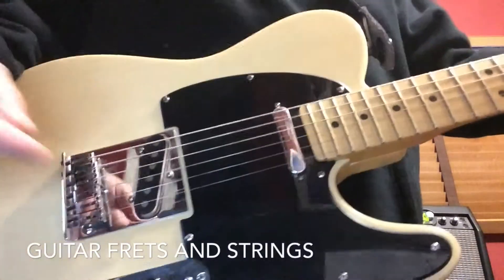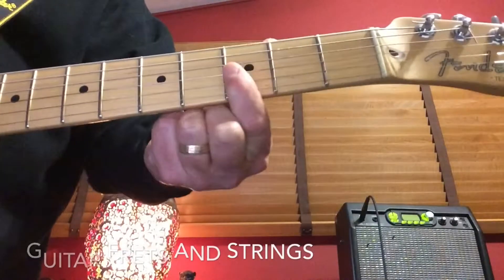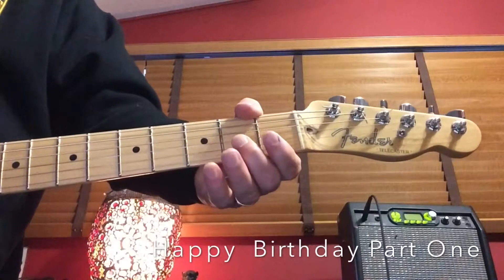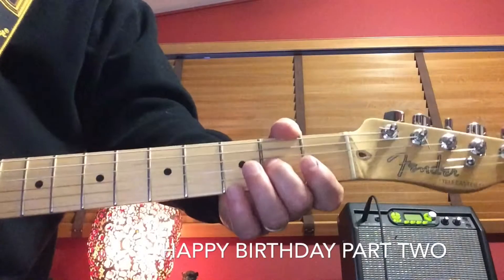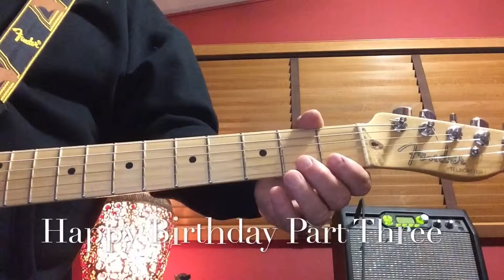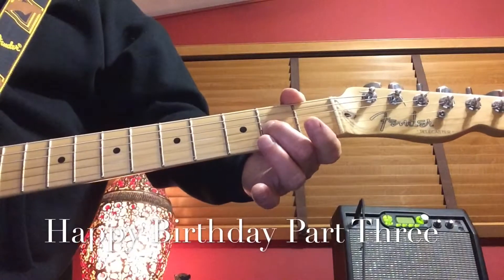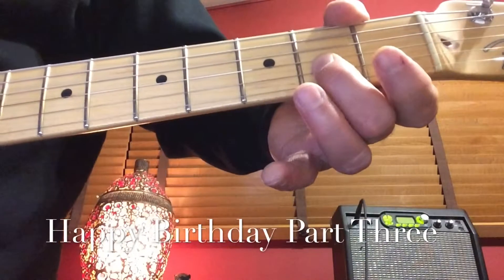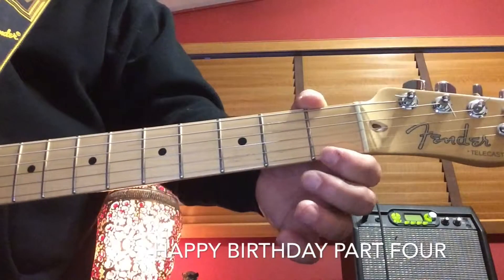Happy Birthday (medium difficulty )